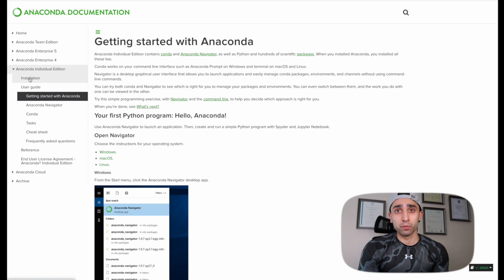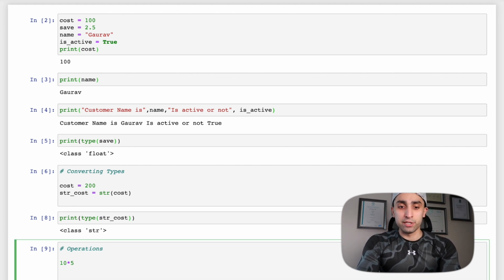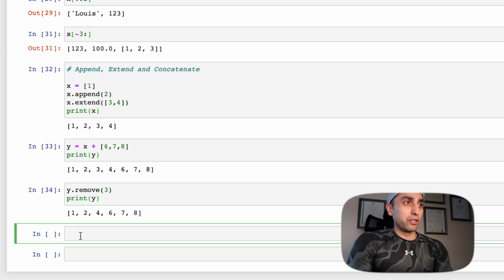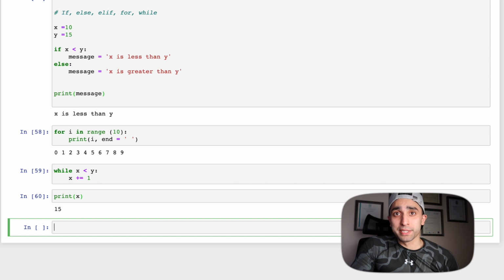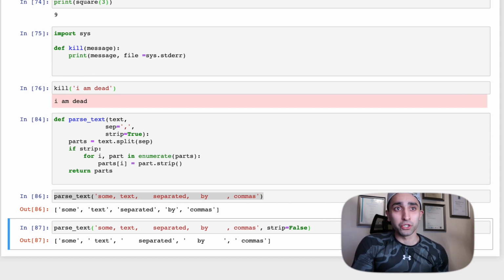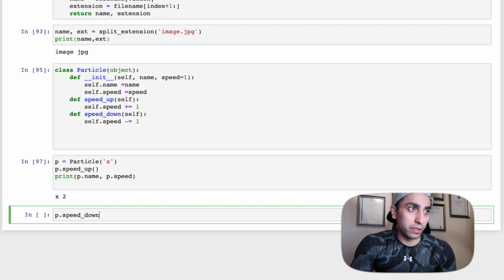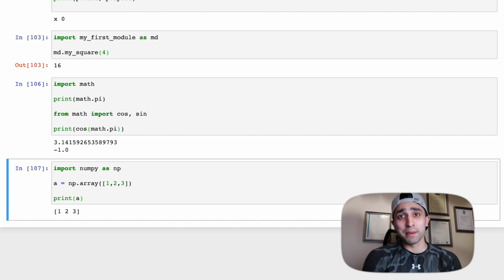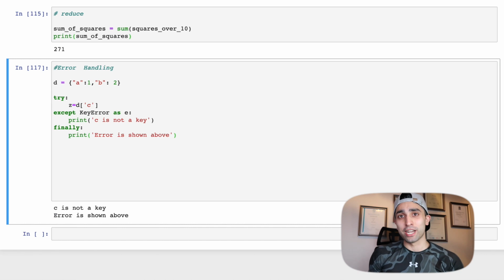Python Tutorial - Python for Beginners in Data Science [Full Course]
Python Tutorial - Python for Beginners [Full Course]
Python is a general-purpose programming language that is becoming ever more popular for data science. Companies worldwide are using Python to harvest insights from their data and gain a competitive edge. Anyone can understand Python easily, and usually, its code is much shorter than other languages. Also, Python is not just easier to understand, but it's also easier to learn. That is why there are more and more new developers in Python, as compared to other programming languages.

Chapters:
0:00 - Intro
1:07 - How to Install Python? (Please see the link below)
2:00 - Types of Data Structure
5:01 - Data Structure Examples
8:12 - Converting Data Types
9:34 - Operations
10:35 - List
18:48 - Dictionaries
21:45 - Control Flows (if, elif, else statement | for loops | while loop)
28:14 - Functions
31:05 - Functions (How to use optional arguments)
31:50 - Tuples
35:24 - Functions (Return multiple values)
39:08 - Class
44:35 - How to Create Your Own Package and Module?
49:29 - How to Import Packages?
51:37 - Lambda Functions
53:21 - List Comprehension
57:55 - Error Handling
1:00:05 - Closing Remarks